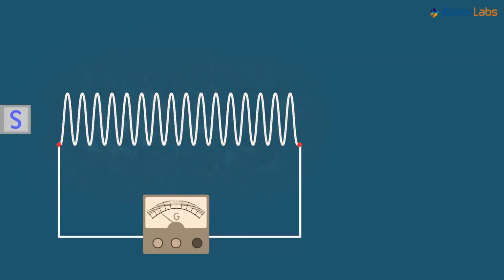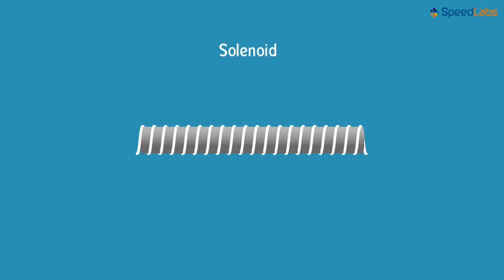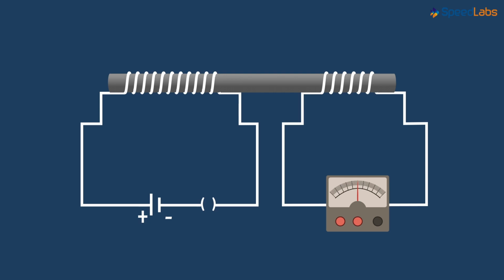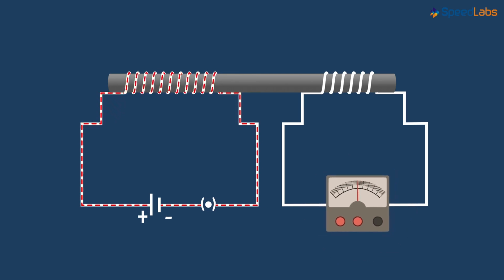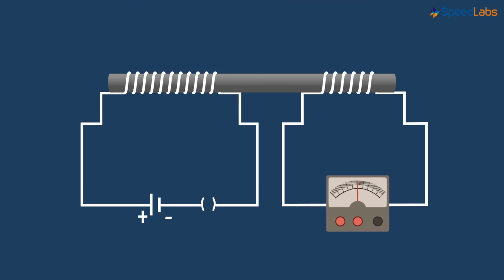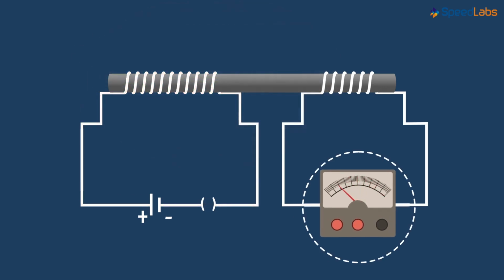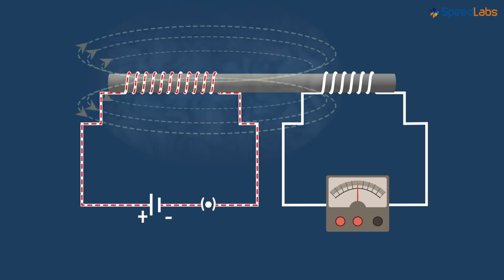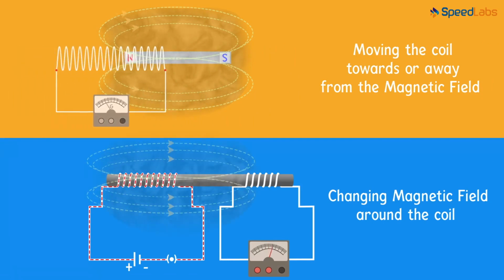Class-10-Science-Ch-4-Magnetic Effects of Electric Current-Topic- ELECTROMAGNETIC INDUCTION – Part 3